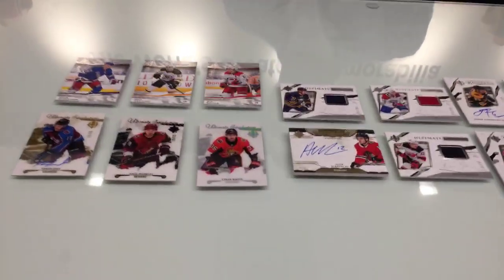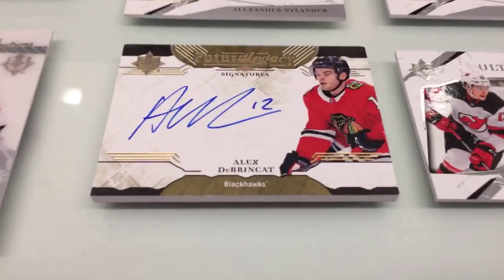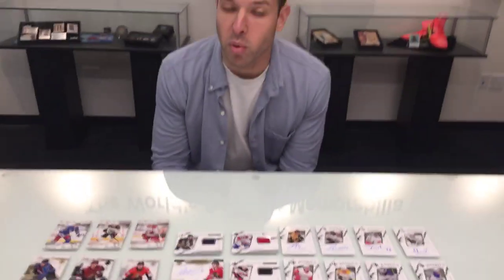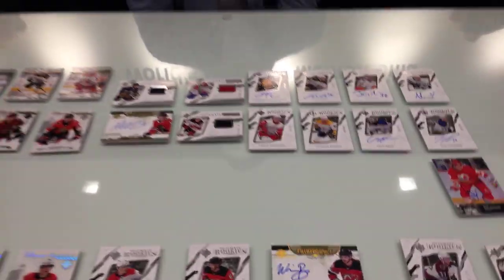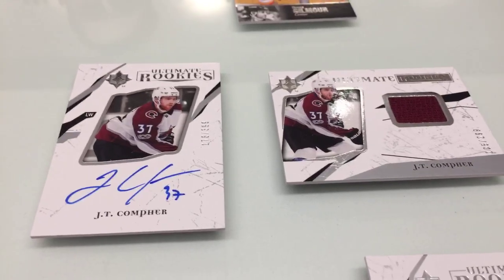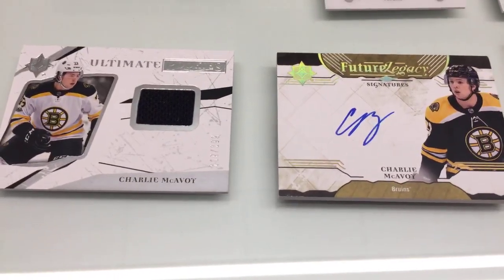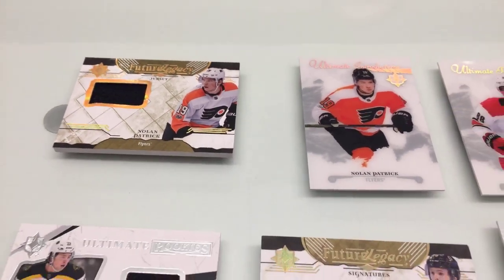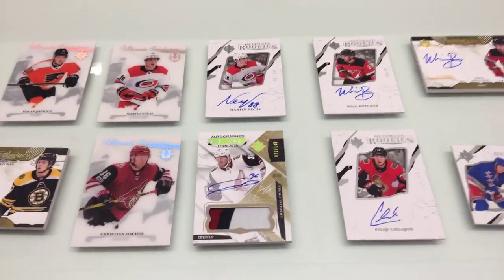Upper Deck Staff talk about the e-Pack Quest Challenge on 2017-18 NHL Ultimate Collection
Upper Deck e-Pack is an awesome online platform that allows fans to buy, open, trade and store their new UD cards. today! The Quest challenge is a cool collecting challenge tied to products like SPx and Ultimate Collection in particular. Watch as Upper Deck staff walk you through the compelling nature of this collector-focused program!